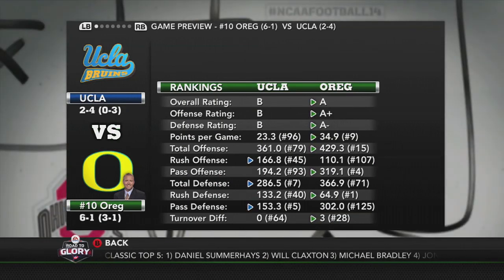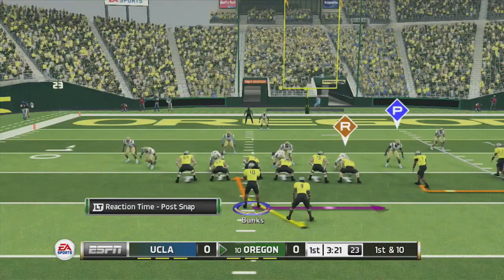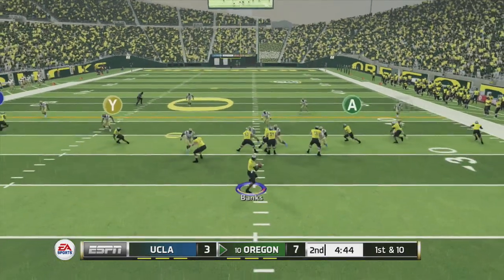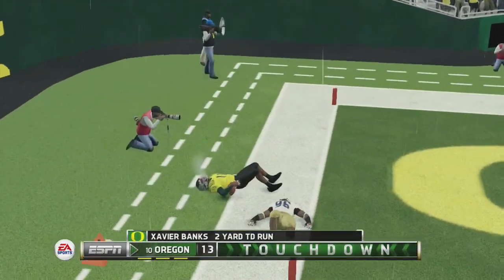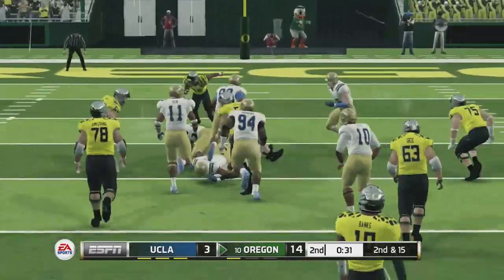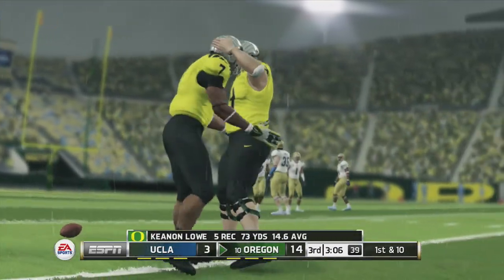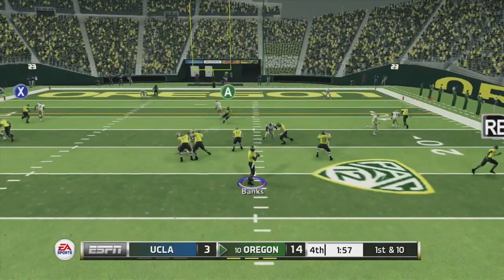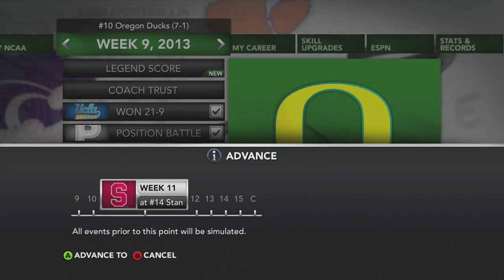NCAA 14 Road to Glory | Xavier Banks - First Start (Episode 2)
After some file corruption, the Xavier Banks Road to Glory series continues midway through his freshman campaign. Banks just won the starting job from Marcus Mariota and makes his debut at home against UCLA. How will he look at the start of his college career? Can he lead the Ducks to victory?